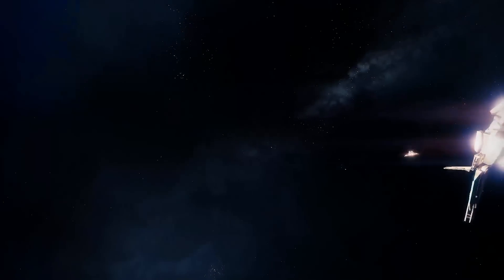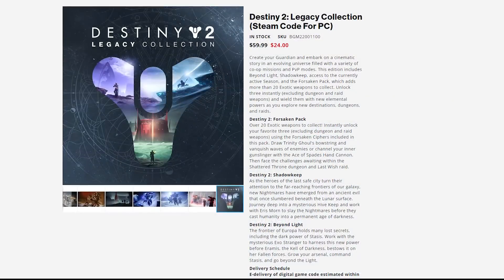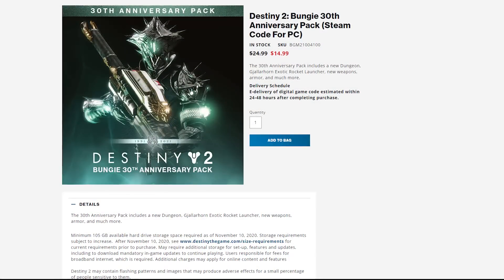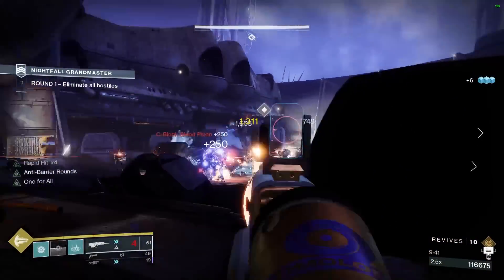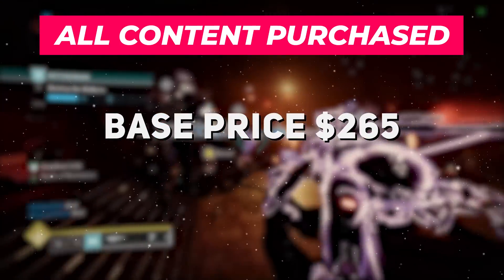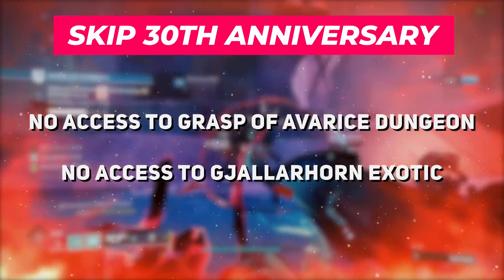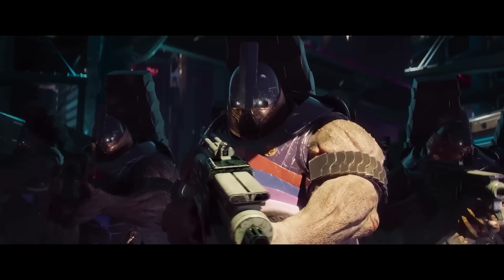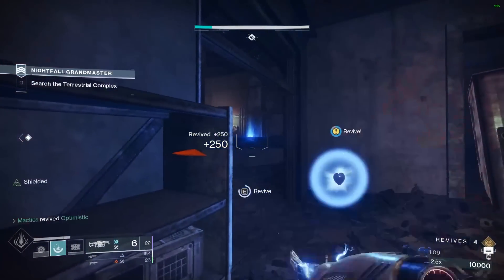Destiny 2: New/Returning Player BUYER'S GUIDE! (See Description)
Call me the vault cause im saving your money!... ha... haa...

Enjoy this content and want to show support? Become a member and receive bonus benefits (such as having your name appear at the end of future videos)

Chapters:
0:00 Intro
0:22 Forsaken
0:40 Shadowkeep
0:56 Beyond Light
1:14 Legacy Collection
1:44 The Witch Queen
2:57 30th Anniversary Pack
3:15 Getting The Best Price
4:37 Lightfall
5:24 Which Ones To Buy?
7:45 My Recommendations